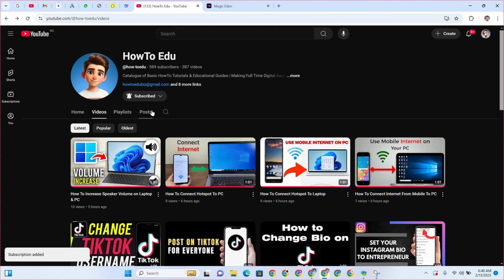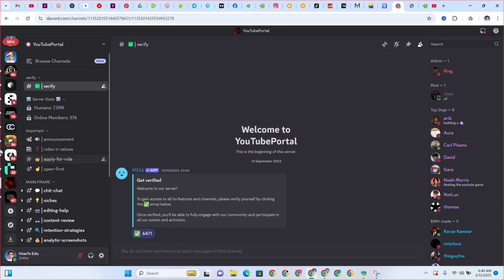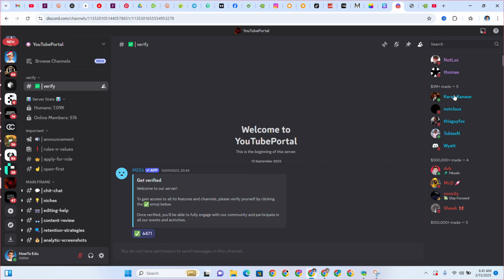How To Check A Discord Member Count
In this video I'd show you How To Check A Discord Member Count, Ensure you subscribe & turn on the bell notifications to this channel for lots of more educational guides and contents like this.

⛓️ This Links Will Help You :

1. Sign up For a Chance to Win $100 on your first Deposit

2. Earn Your first $5 Now

3. Deposit + Sign up to get Amazing Job Gig Offers

4. Best Virtual Dollar Card for Online Payments & Subscriptions

5. Click & Sign up to this if you have $3

6. I use this S£cret Tool to grow my other Faceless Channels

7. Learn Forex Trading From the Scratch

8. The Complete Amazon KDP Beginners Program

9. Google Ads Mastery Program

10. The Ultimate WhatsApp Sales Blueprint

11. Earn up to 55% on Each Trade

12. Earn up to $500 I'm Credits

13. Invest in Stocks & Shares

14. I use this App to Save my MONEY For the Future :

15. I use this SEO Tool only for my Video Optimizations & Keywords Research :